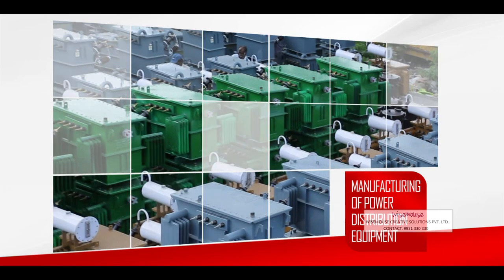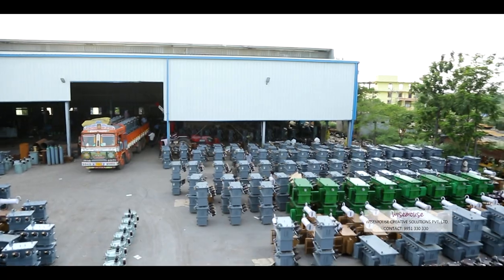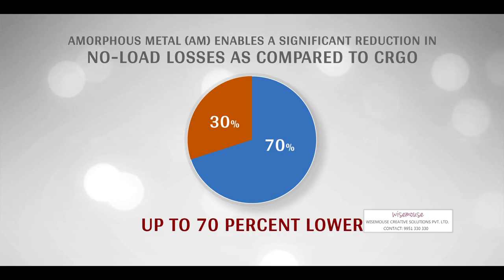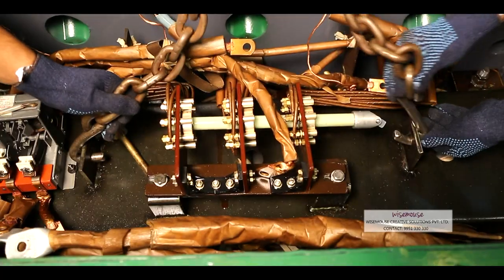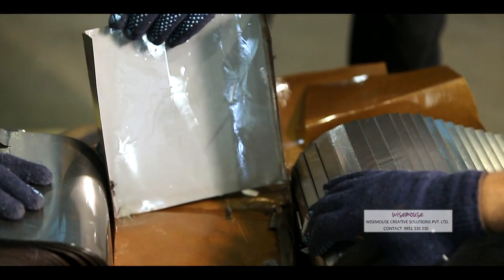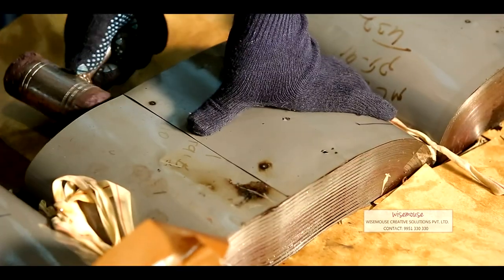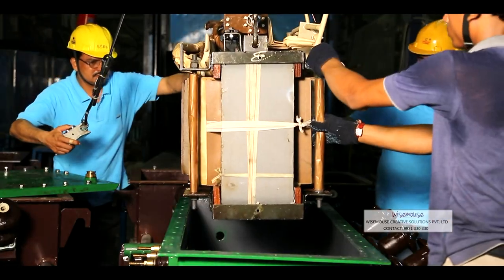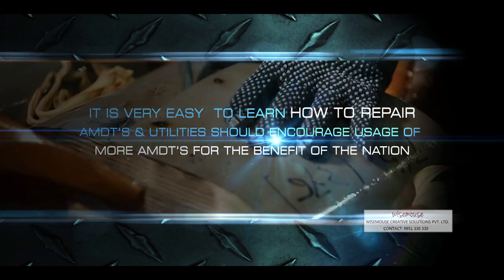SHIRDI SAI ELECTRICALS CORPORATE FILM